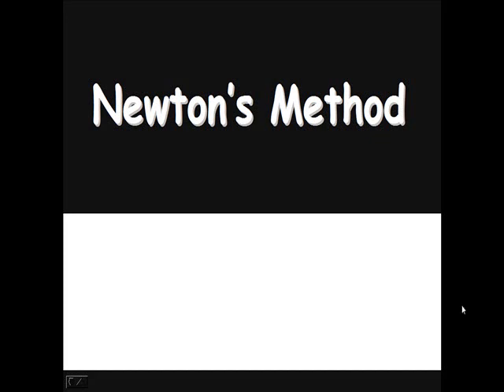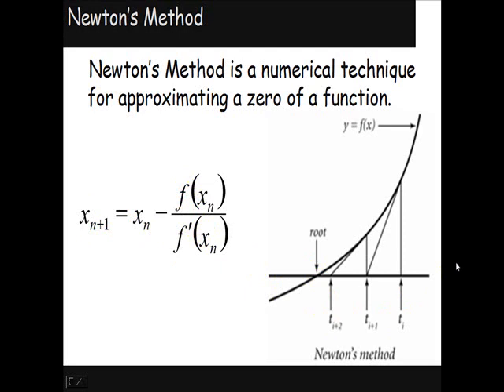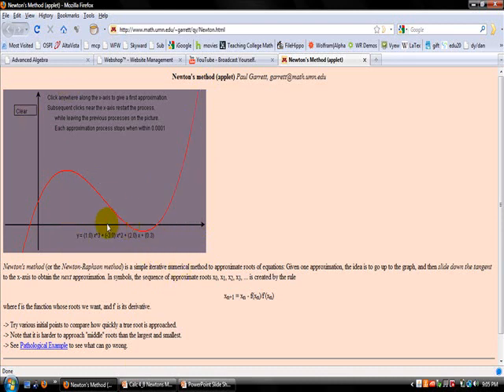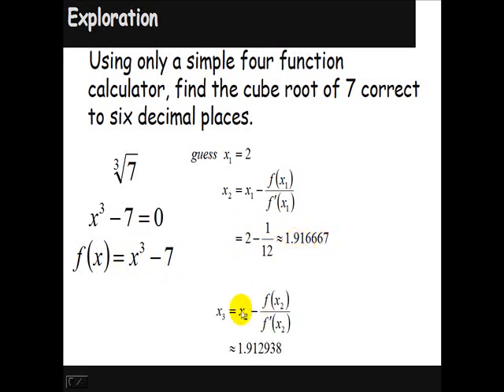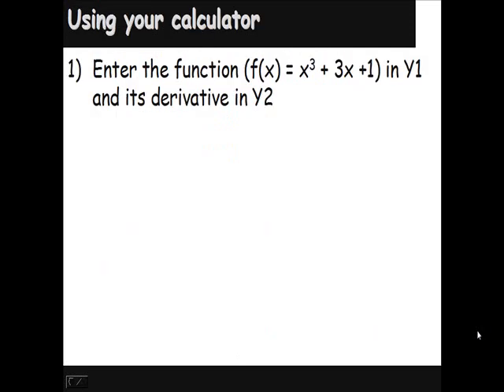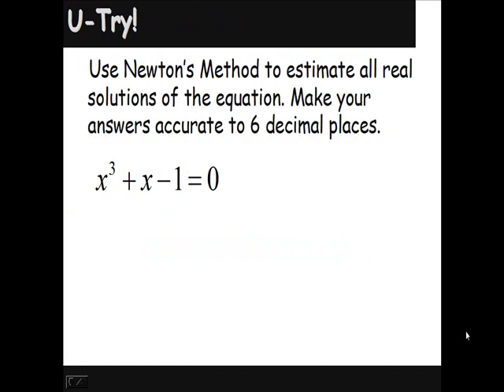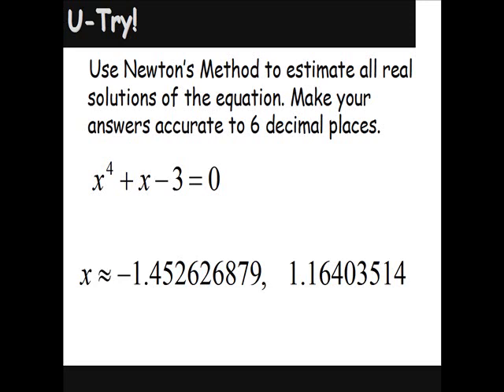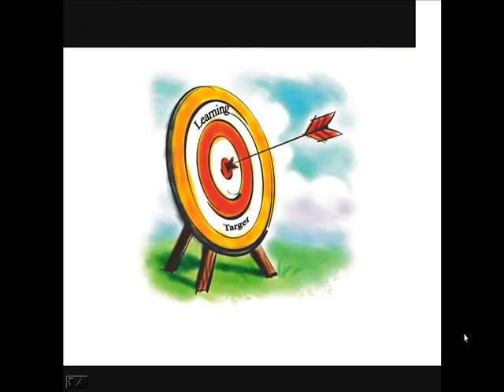Calc 4_8 Newtons Method.wmv